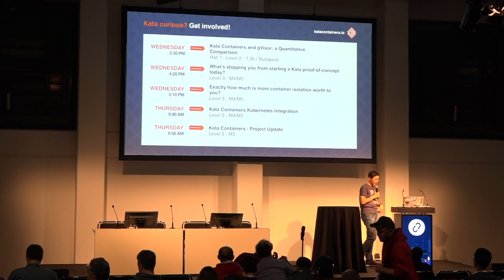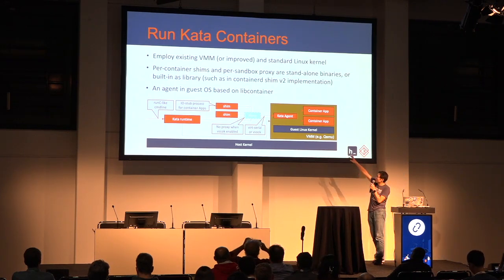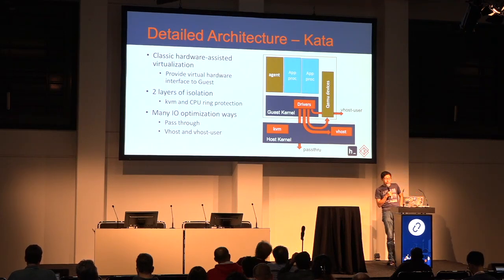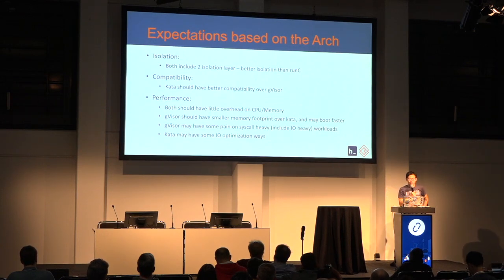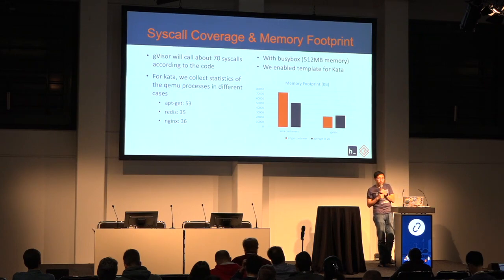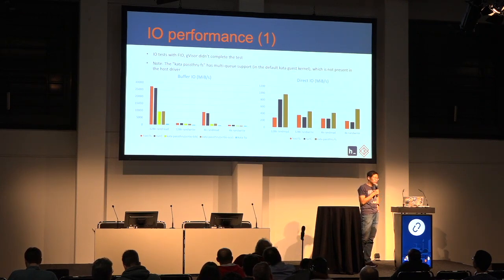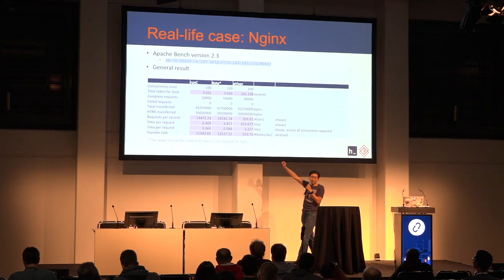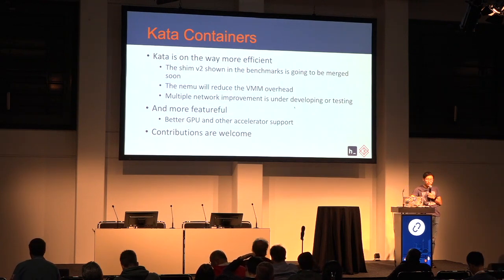Kata Containers and gVisor a Quantitative Comparison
In the past year, hyper.sh+intel released Kata Containers under OpenStack Foundation, and Google released gVisor. The two projects shared many features - both aim to work with kubernetes CRI seamlessly;- both could be treated as secure container runtimes;- both introduce some hypervisor technologies to improving isolation.On the other hand, the two projects have many differences. Kata Containers is a more general solution and could work with existing accelerating technologies, while gVisor provi